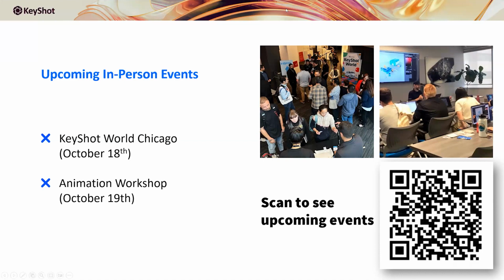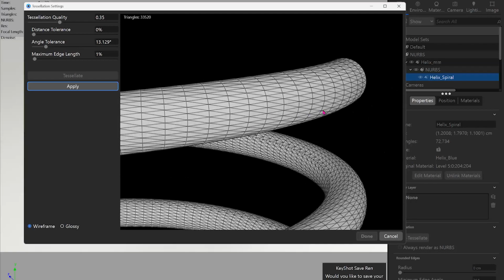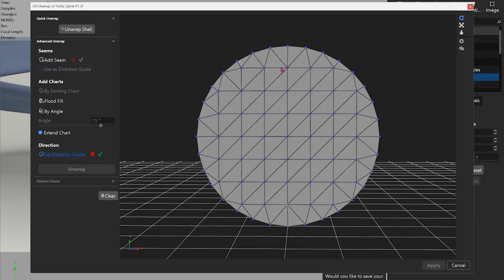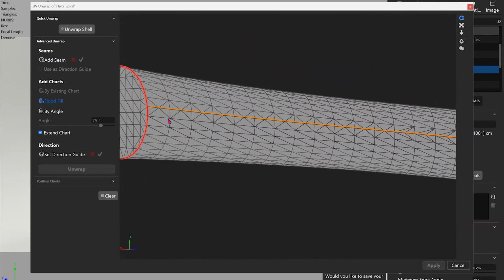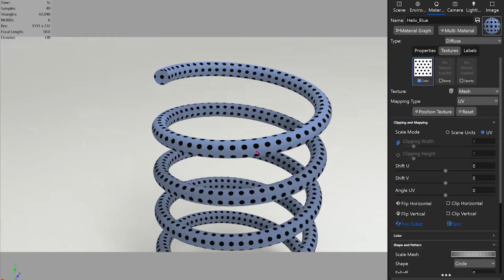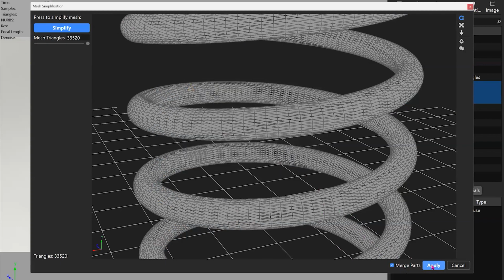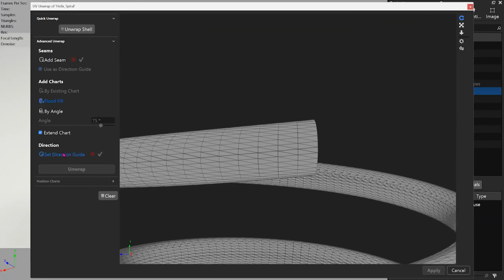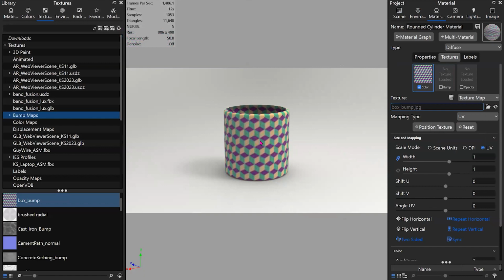KeyShot Webinar - Mastering UV Unwrapping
Follow along as KeyShot's Global Training Specialist, Don Tuttle, helps demystify UV Unwrapping in KeyShot. Learn how to navigate the UI of the unwrap window and learn the proper methods and workflows for ensuring success with your unwrapping projects.